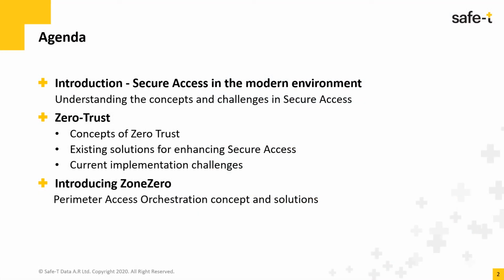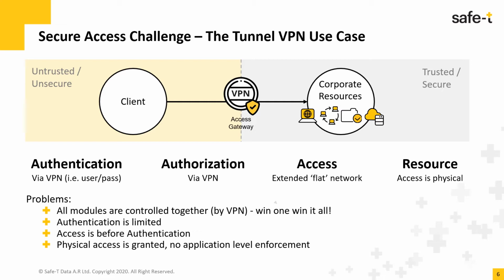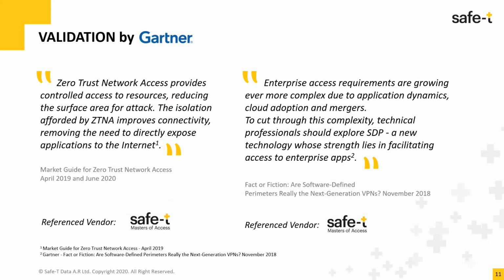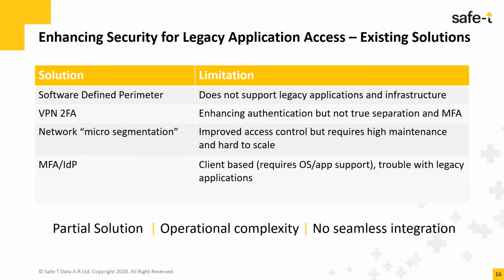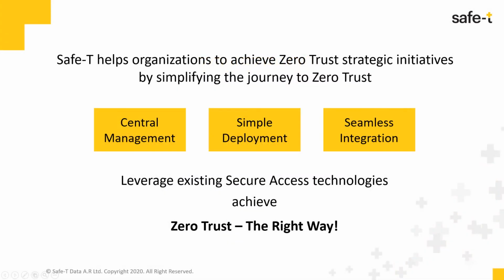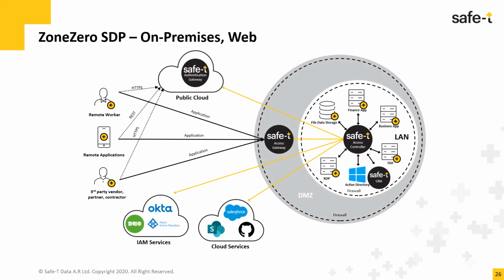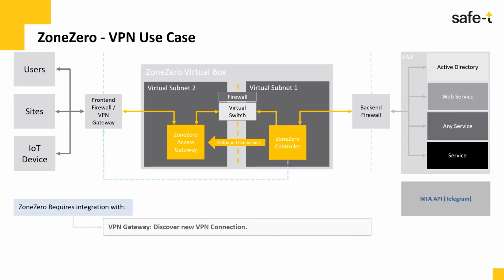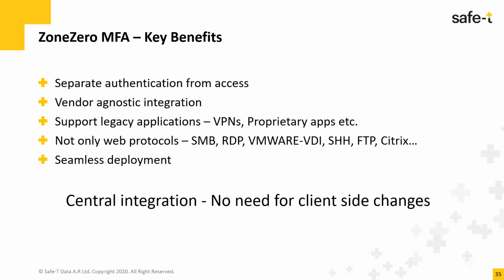Safe-T ZoneZero video (duža verzija)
Uspešno odgovorite na sve izazove koje moderno poslovanje donosi. Sve više je reči o Zero trust modelu koji obezbeđuje izolaciju servisa kako od spolja, tako i iz unutra. Na vama je da obezbedite isti nivo sigurnosti odakle god da je potrebno obezbediti pristup, bilo da su vaši servisi on-prem ili u cloud-u.
Kompanija Safe-T je razvila SDP rešenje (Software Defined Perimeter) koje pruža zaštitu vaših sistema uz pomoć Reverse Access tehnologije. Zaštita je bazirana na need-to-know principu koja se može nadograditi sa multi-factor autentifikacijom. Rešenje je jednostavno, brzo za implementaciju i može se integrisati sa bilo kojim sistemom u kompaniji.